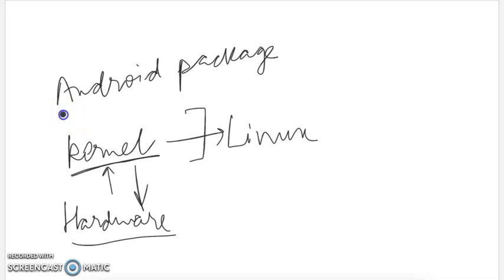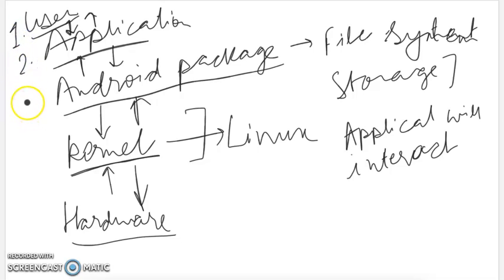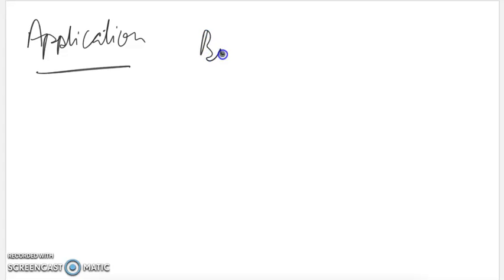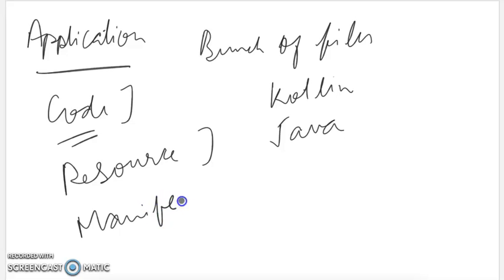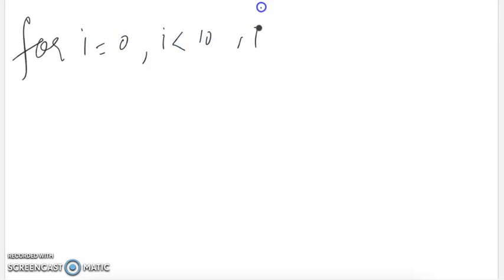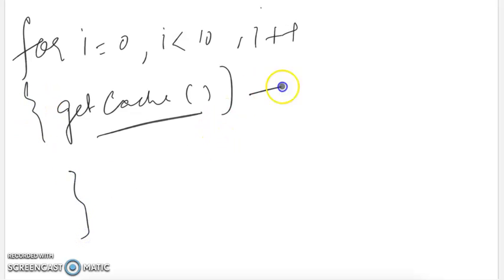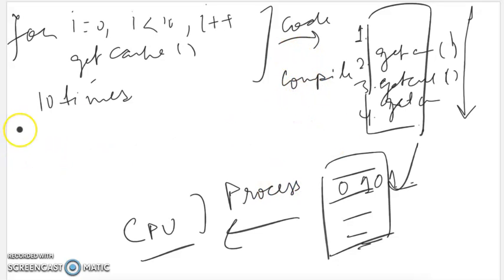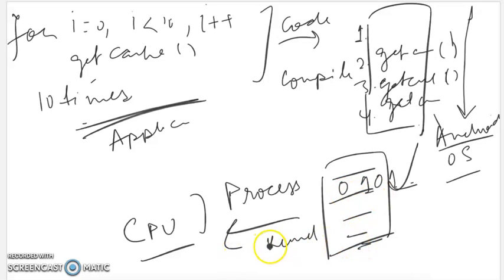Android Application install process (explained via first principles)